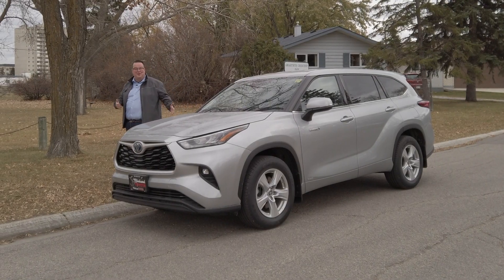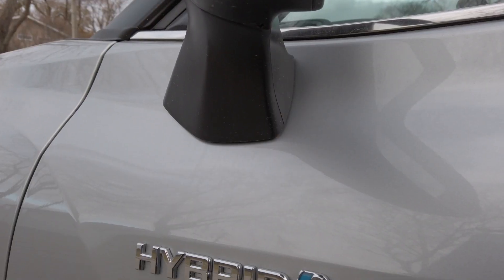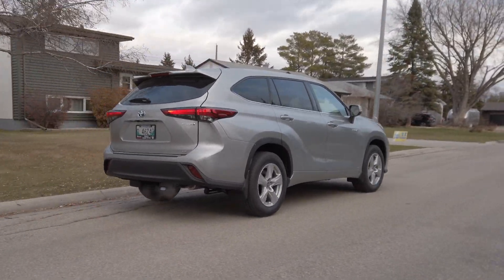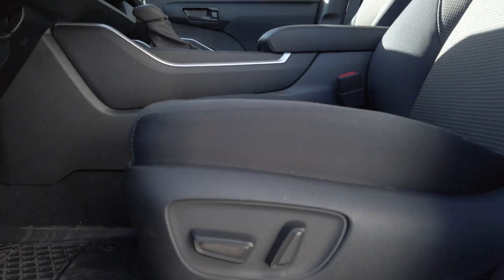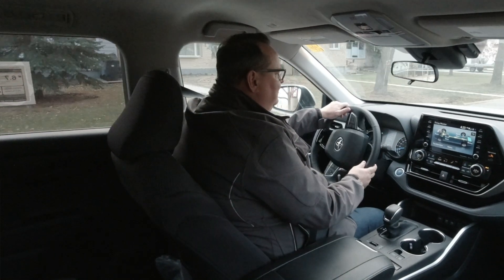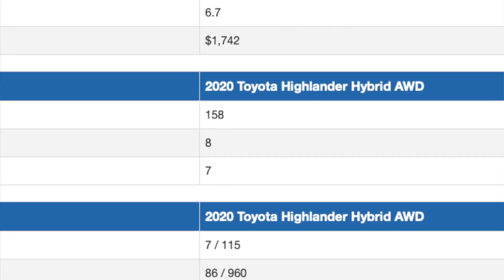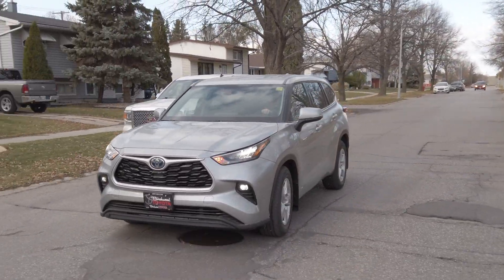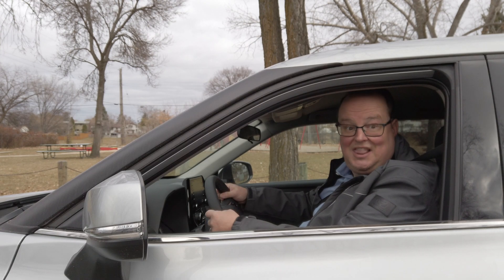2020 Highlander Hybrid: Why it's BETTER in a Hybrid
Check out how the Hybrid Highlander is the best one to get!